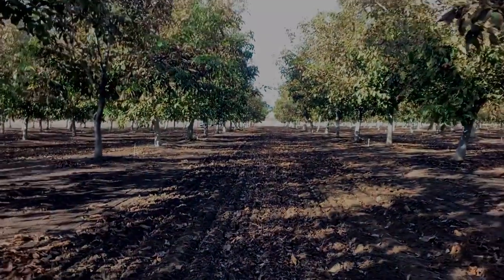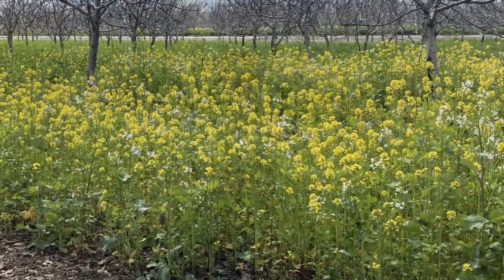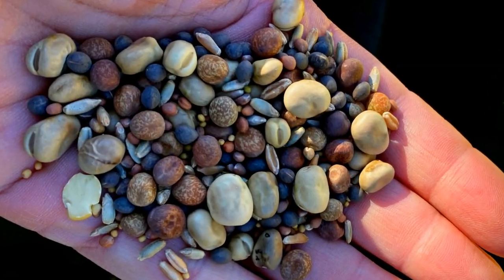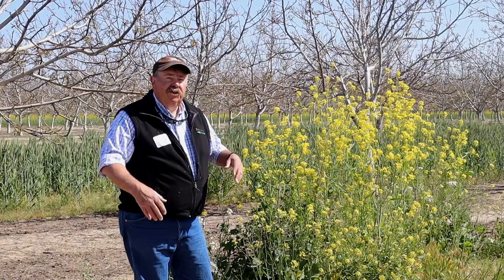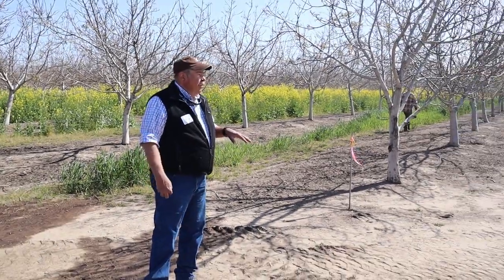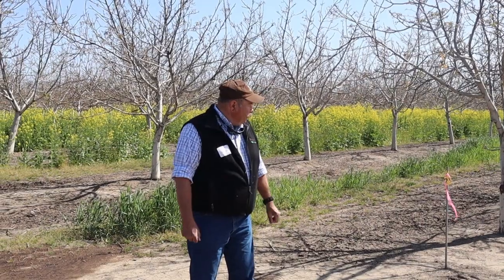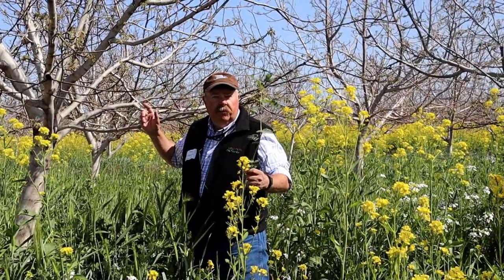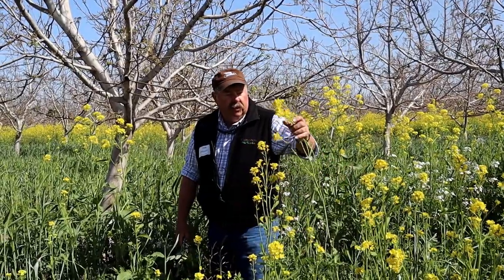Grasses, Mustards, & Legumes: An Orchard Cover Crop Field Day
In April, 2023, Tom Johnson of Kamprath Seed Co. joined me for a field day showing the results of different kinds of cover crop that we had planted in a walnut orchard the previous November. He describes the characteristics and uses of grasses, mustards, and legumes as cover crops in the context of their performance in the trial. The cover crops we tried were a winter triticale, the seeds for bees mustard pollinator mix, and the Kamprath Seeds walnut mix, a blend of legumes, mustards, and grasses.